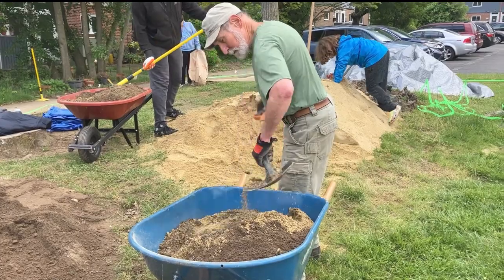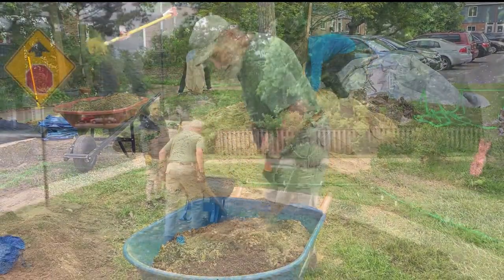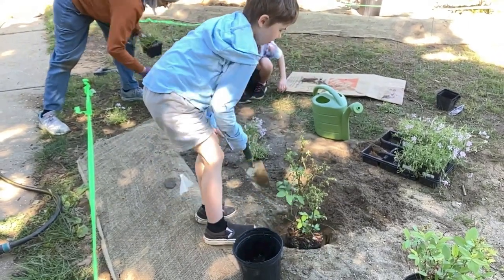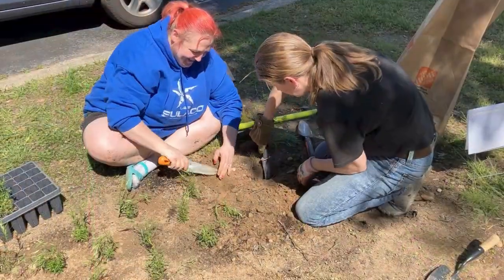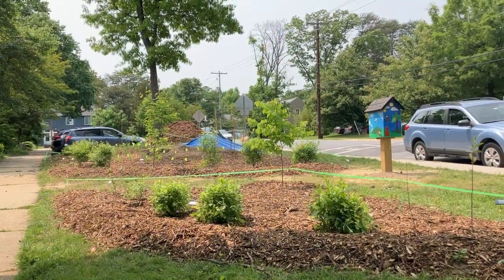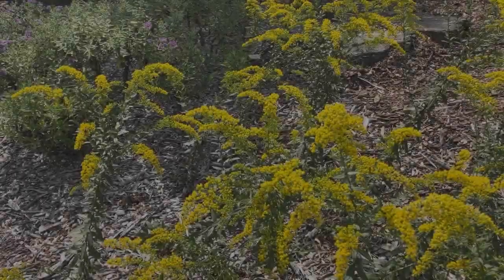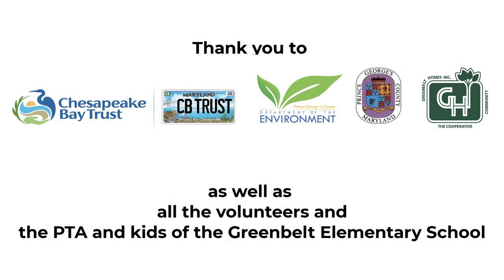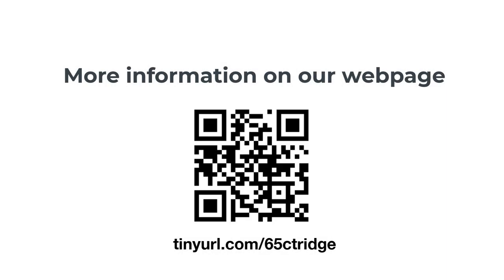Greenbelt Community Conservation Landscape and Demonstration Project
This video shows how volunteers have created a conservation landscape on a common area of Greenbelt Homes Inc., in Greenbelt MD.
The goal was to mitigate erosion issues at the source, support pollinators, and provide a demonstration site showing examples of a conservation landscape you can build in your yard.  Installation was completed entirely by volunteers from the GHI Parcel X woodlands caretaker team, with the assistance of neighbors and families from the GES Parent Teacher Association (PTA). Thank you to the Chesapeake Bay Trust for providing a mini-grant for this Project.